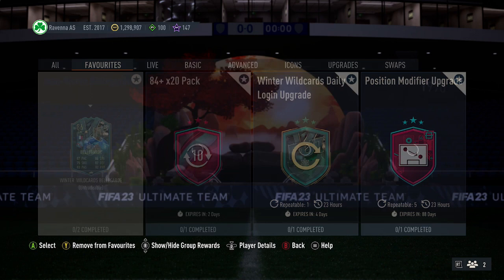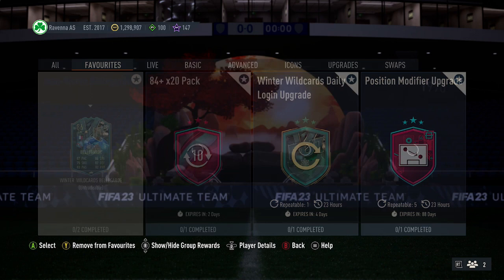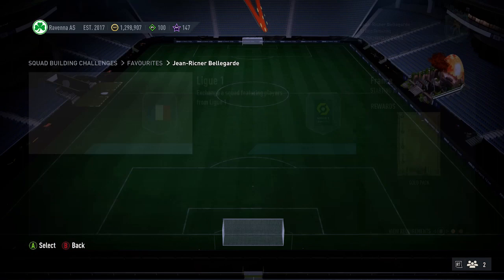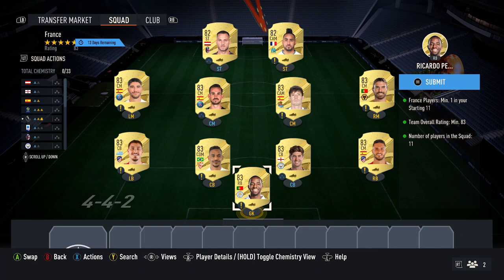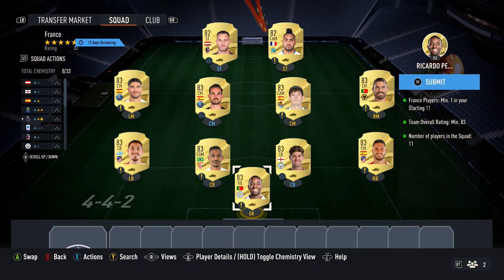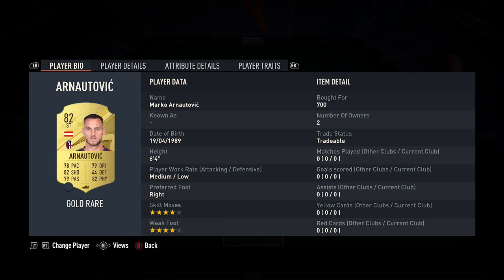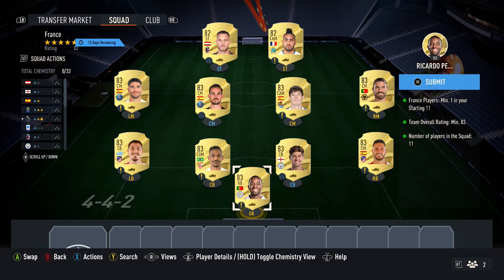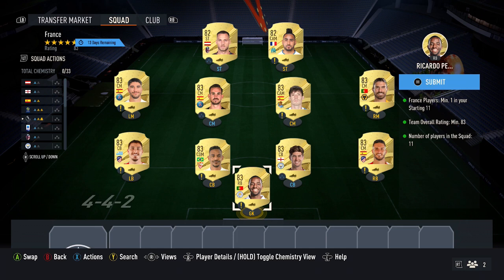86 Winter Wildcards Jean-Ricner Bellegarde SBC Completed - Cheapest Solution & Tips - Fifa 23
In this video I will be showing the Cheapest Solution for the 86 Winter Wildcards Jean-Ricner Bellegarde SBC on Fifa 23 Ultimate Team

On my Channel I have SBC Solution videos for all the Latest Squad Building Challenges on Fifa 23 Ultimate Team, I try to show the Best Solutions possible with my Cheap Methods for them like I have done for the 86 Winter Wildcards Jean-Ricner Bellegarde SBC in this video, when showing the Cheapest Solutions I try and give a few Tips on how to change the SBC to potentially save coins if players go up to make sure you are Completing it the Cheapest Way possible and for my Solutions usually they require No Position Modifiers but I will let you know in the video if they do, Also you can check out my Cheap Solutions for the latest SBC